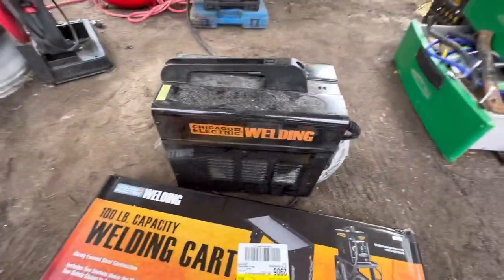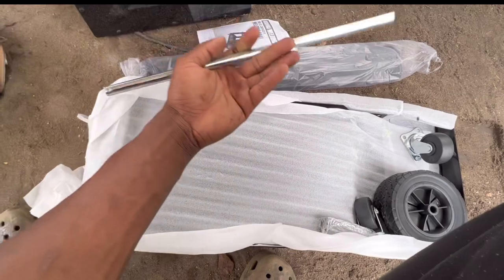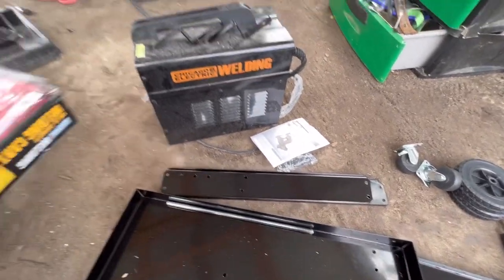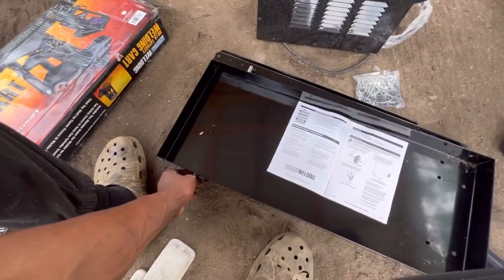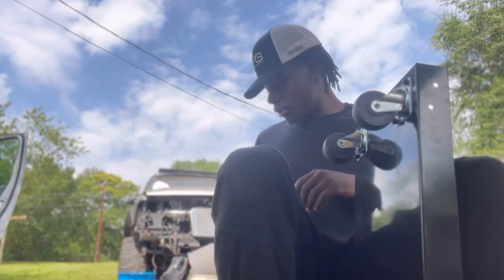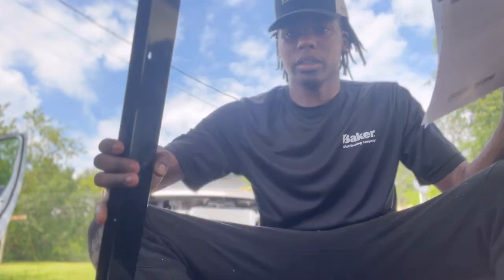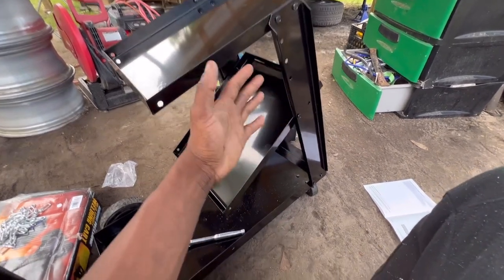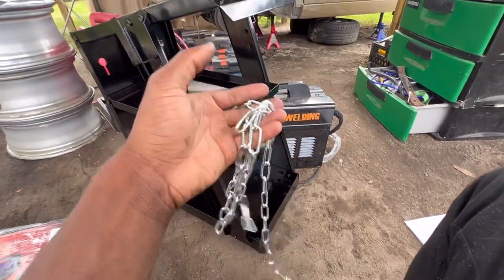New cart for welding machine 🔥😏